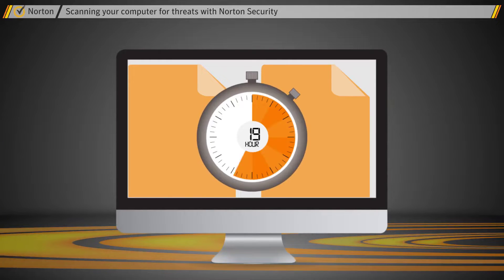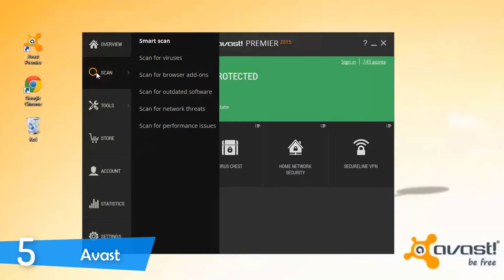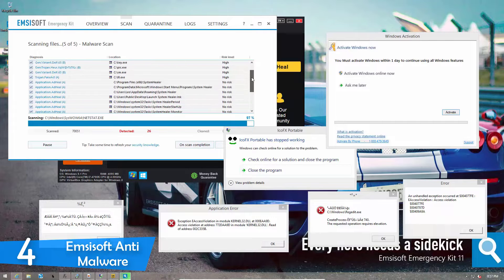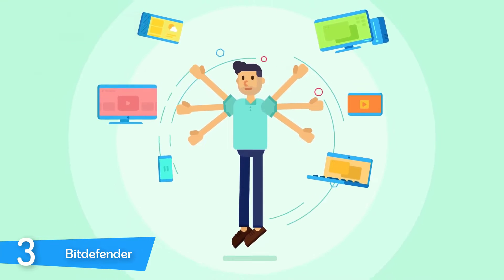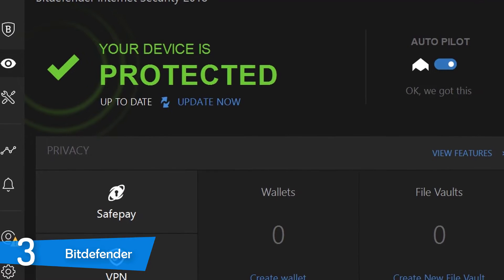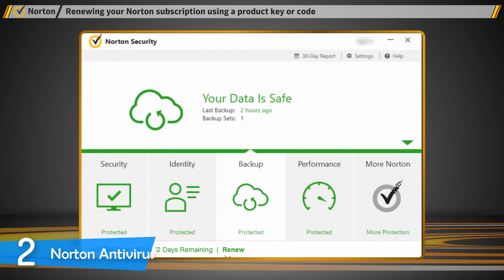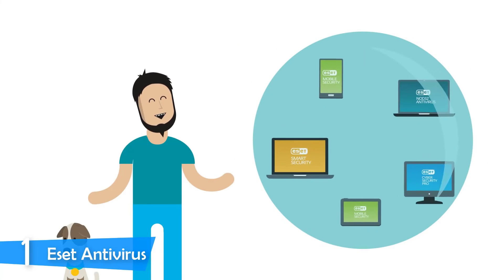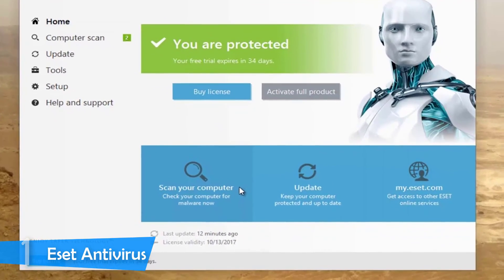Best Antiviruses in 2019 [Top 5 Anti-Malware Picks For Windows & Mac]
Today, we listed the best antiviruses and best anti malwares that you can get to protect your computer from ransomware, viruses and more. If you have any other recommendations you can let everyone know in the comment section below!

10BestOnes is a participant in the Amazon Services LLC Associates Program, an affiliate advertising program designed to provide a means for sites to earn advertising fees by advertising and linking to Amazon.com. As an Amazon Associate I earn from qualifying purchases.